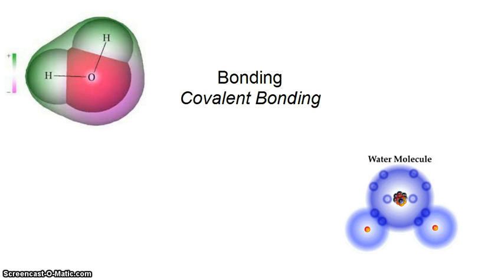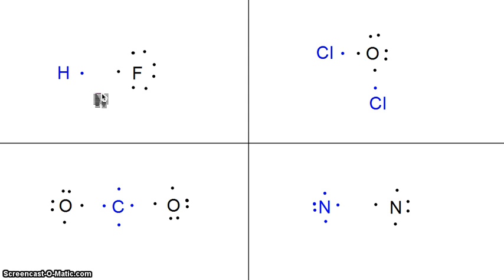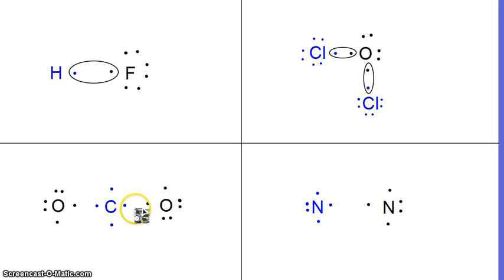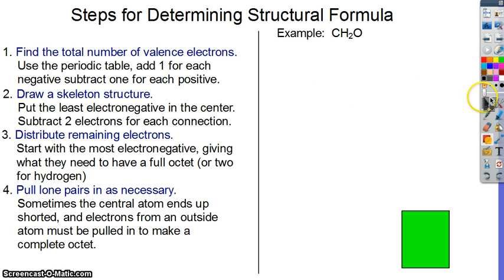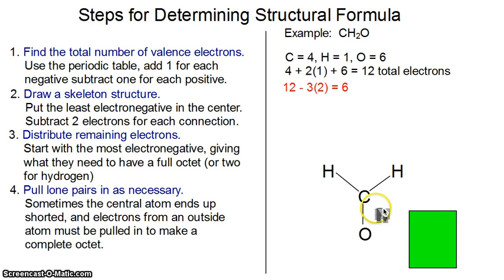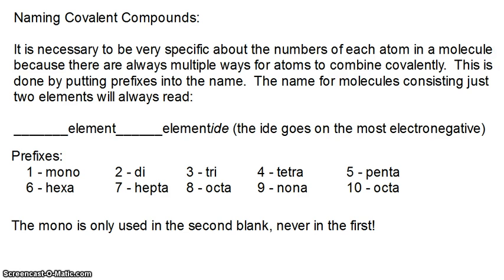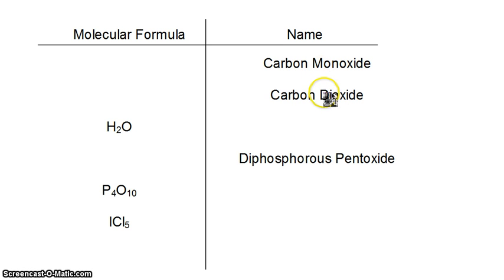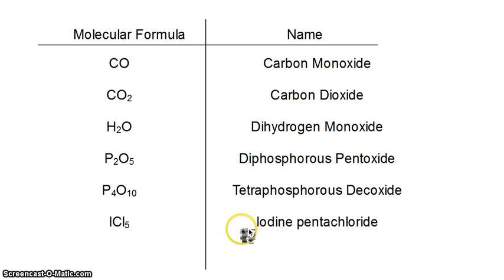Covalent Bonding Introduction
Introduction to covlalent bonding to be used with my chemistry classes at JWP high school.